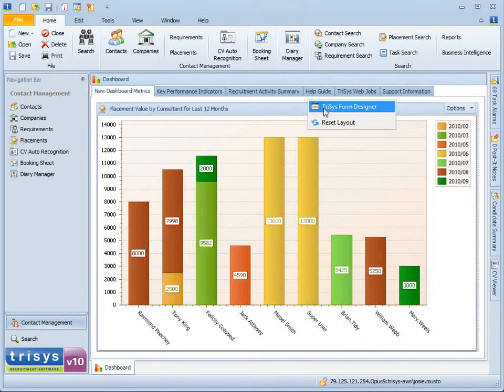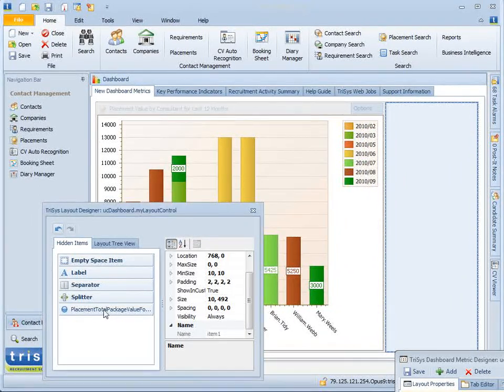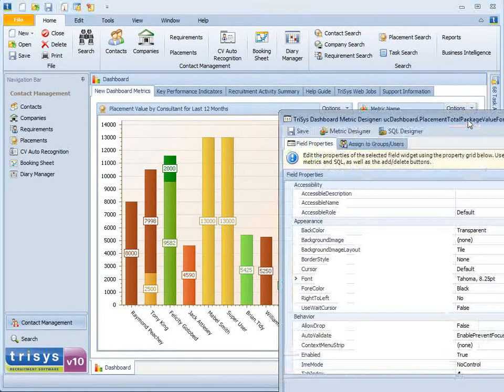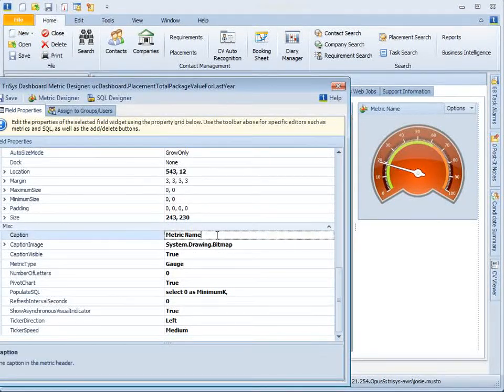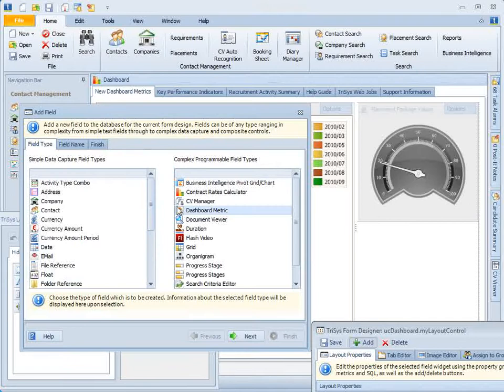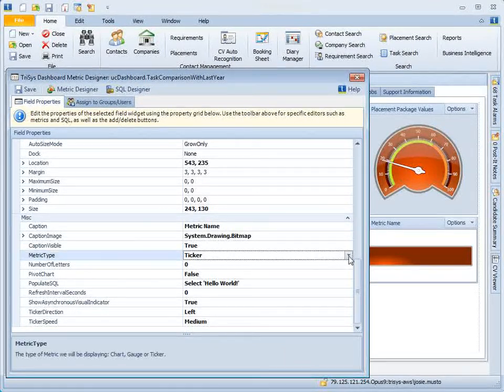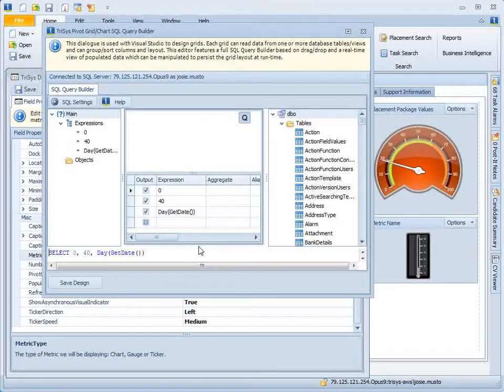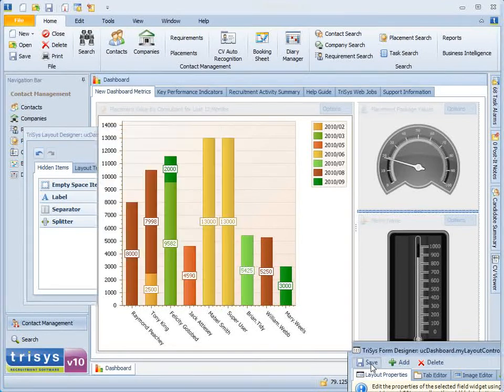TriSys v10 - Dashboard Metrics #3 of 4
This demonstrates adding 2 additional metrics to the dashboard - a circular and a vertical gauge together with splitters to allow the end-user to customise their own layout. The next video in this series will show adding a ticker.